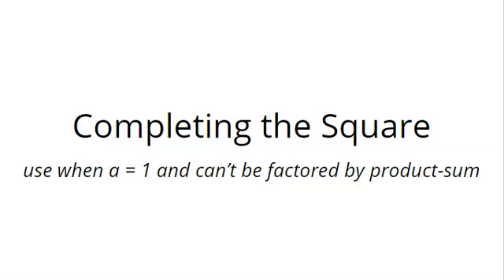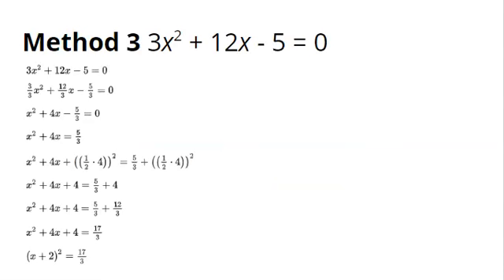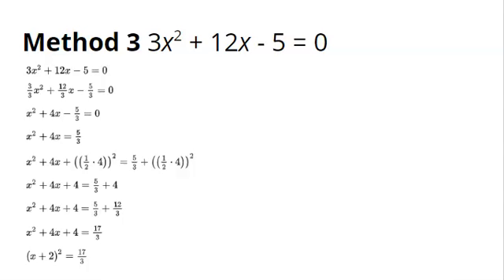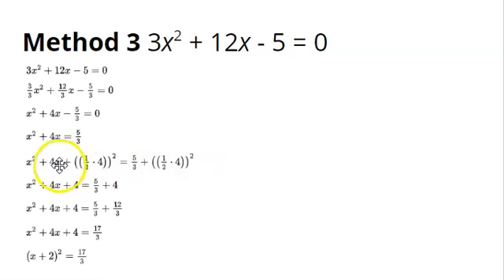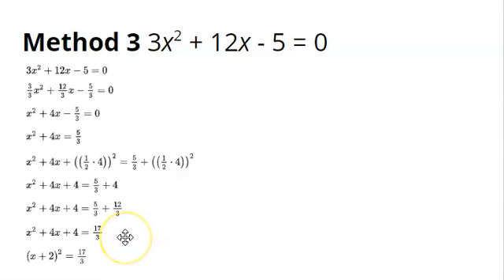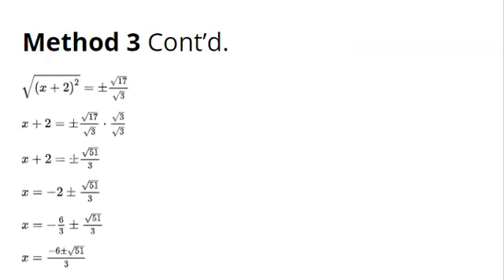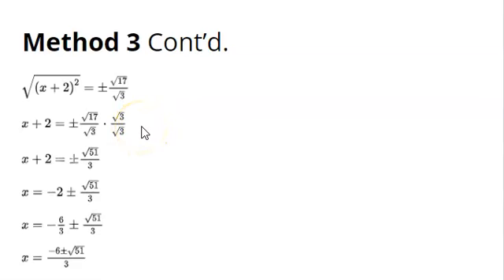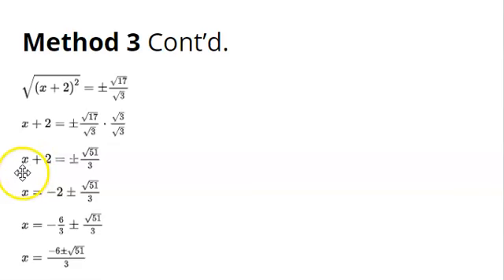Completing the Square (by dividing by a)